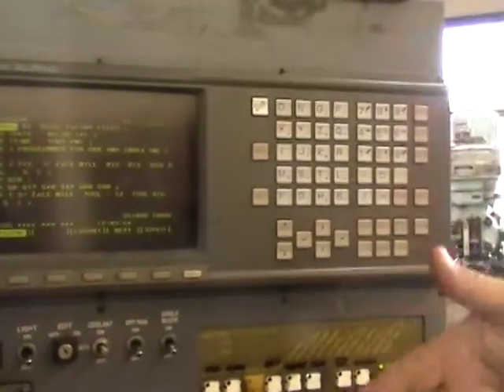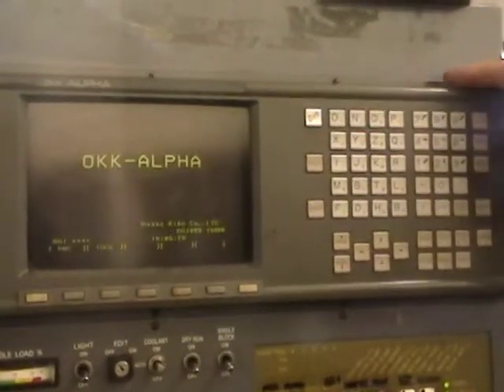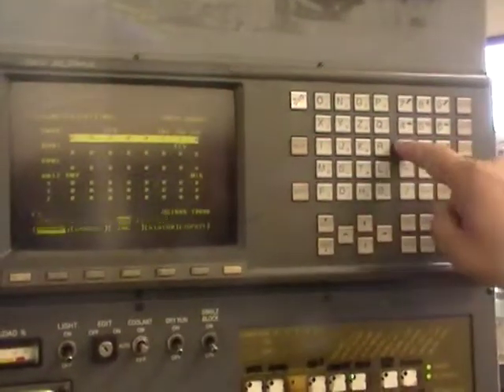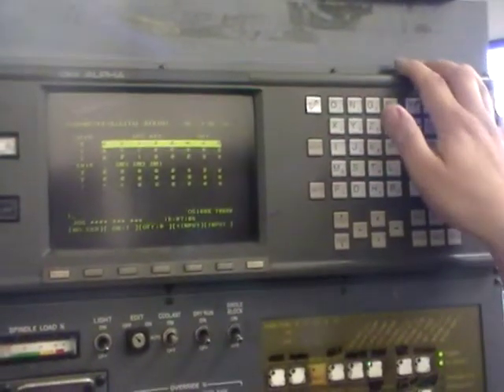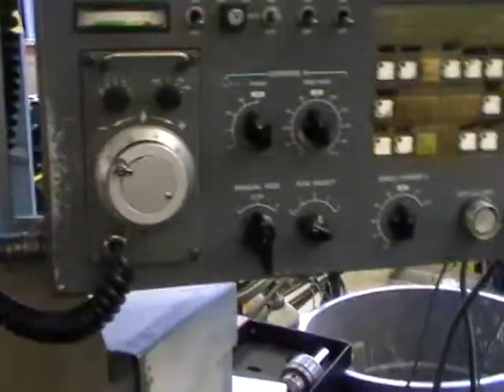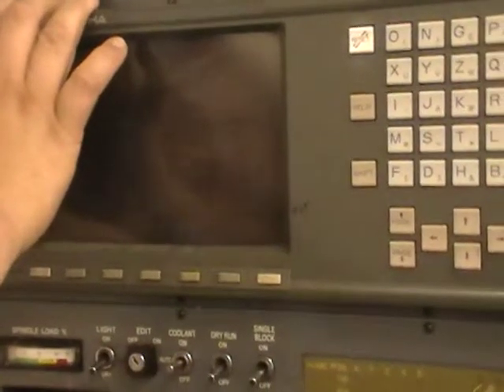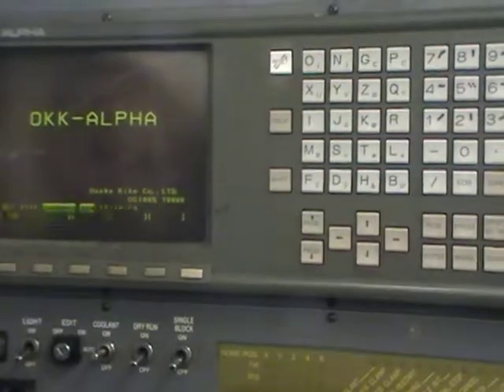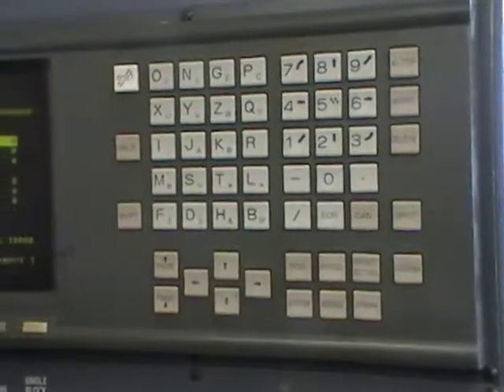vm4 video 1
How to reset the VM4 when the backup battery fails and system doesn't know where it is.